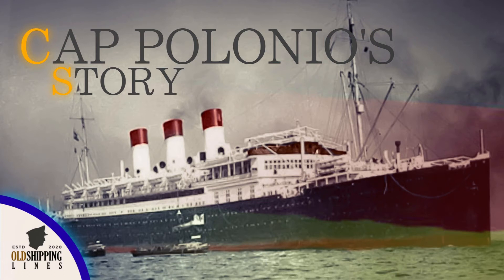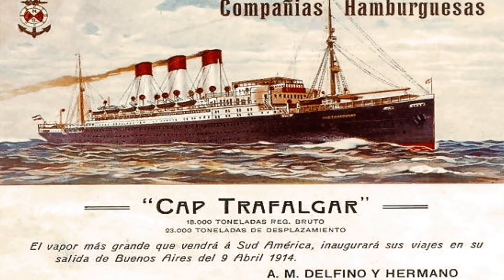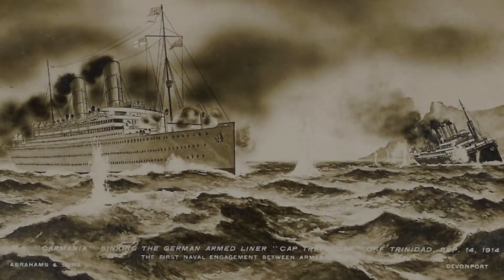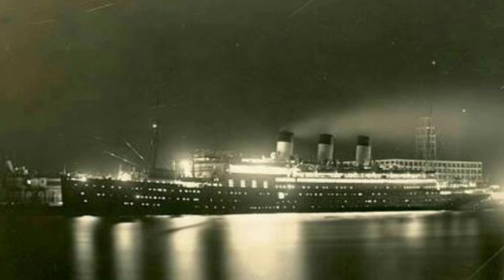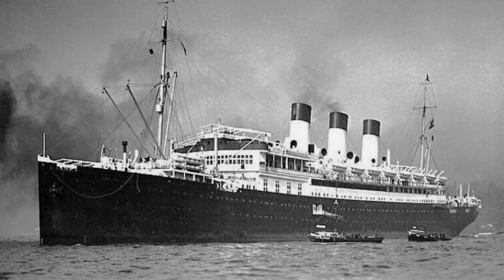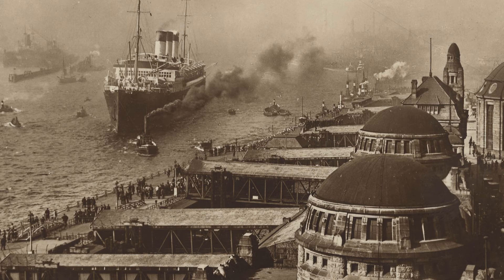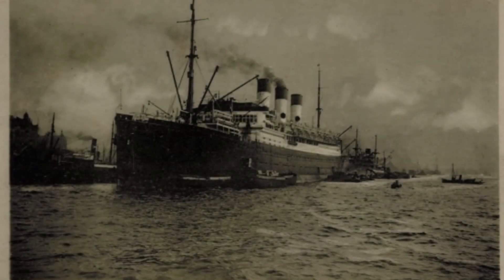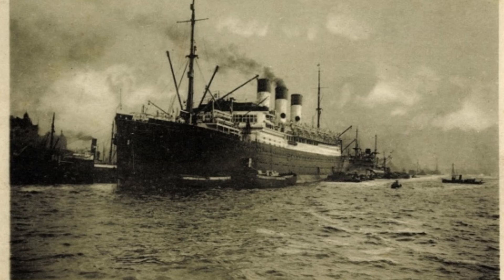The Story Of The SS Cap Polonio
the story of the SS Cap Polonio one of my favourite  german ships i realy liked making this vid for yall and i hope you like it and please tell me what you think of this video in the comments thx yall.